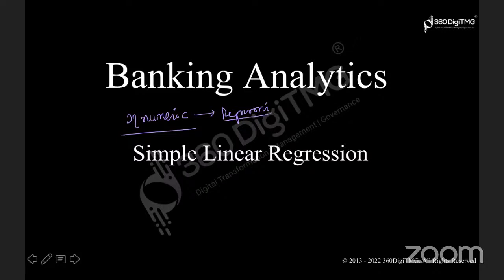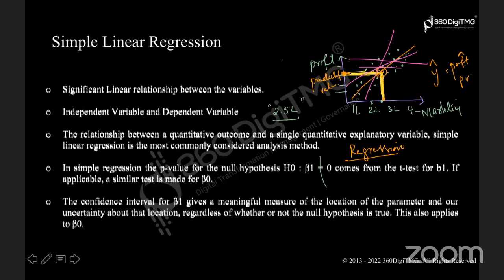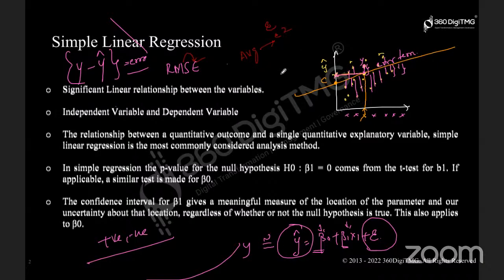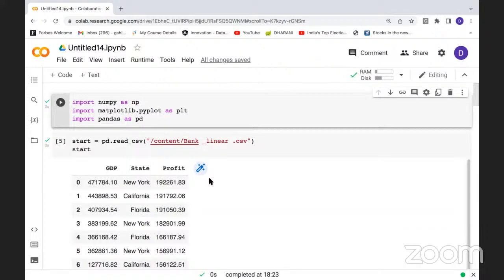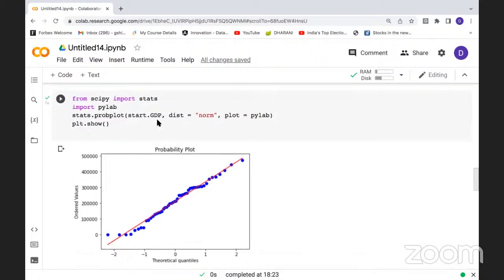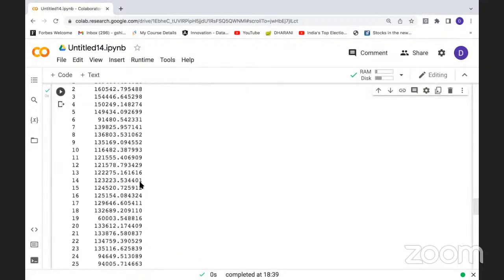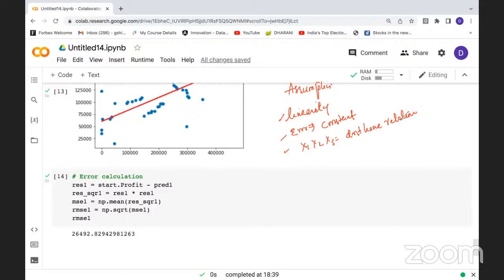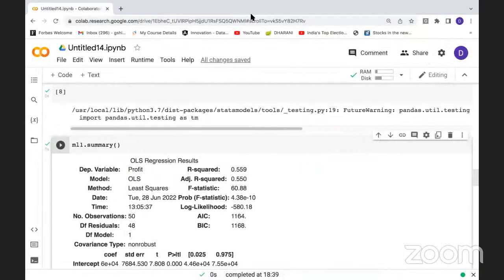Banking Analytics | 8 Hours Course | Day 7 | 360DigiTMG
About 360DigiTMG
360DigiTMG is a 7-year-old training & consulting organization led by stalwarts of the industry who are alumnus of premier institutions like the Indian Institute of Technology, Indian Institute of Management and Indian School of Business. 360DigiTMG since its inception has been the forerunner in the space of management and niche programs that aid in up-skilling and cross skilling executives across various levels and domains. 360DigiTMG has been conducting training programs across the globe for corporate and individuals alike.
360DigiTMG is one stop solution to all the trainings in emerging technologies such as Artificial Intelligence, Machine Learning, Big Data, Project Management, Quality Management, etc. 360DigiTMG is a training company, which is a division of the analytics consulting firm Innodatatics Inc.